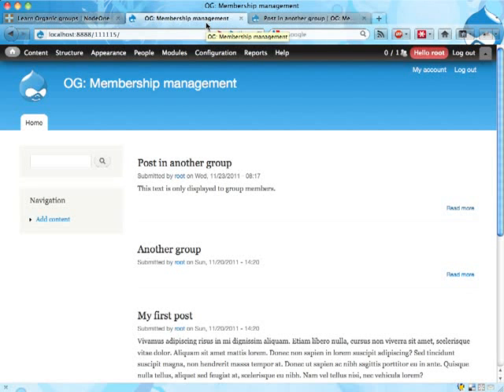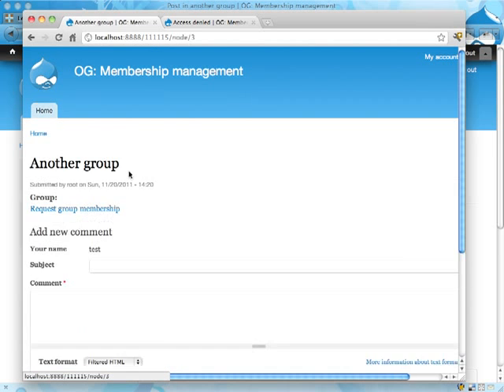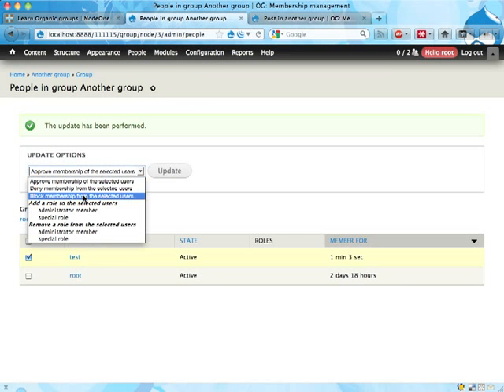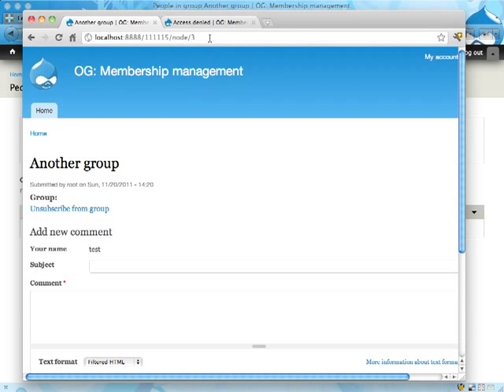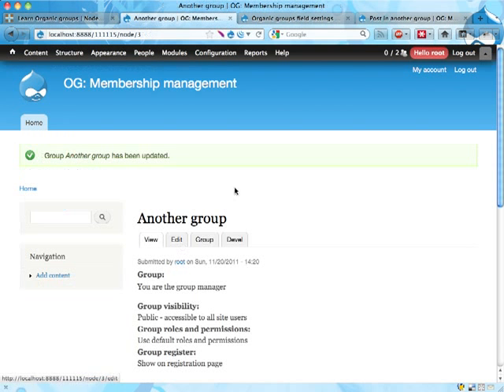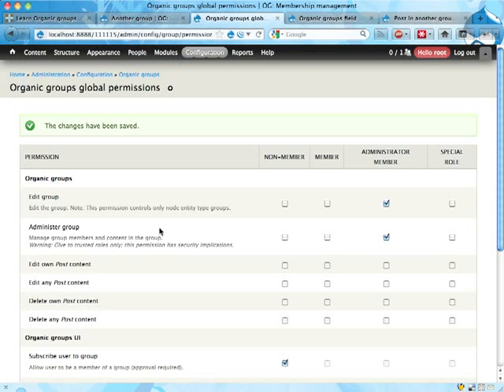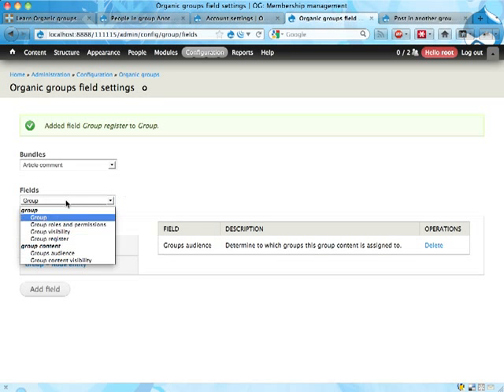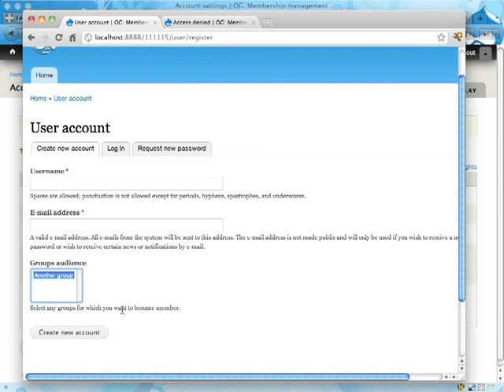D7 Organic Groups pt 13 - Membership Workflow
Get the Book - Drupal 7: the Essentials

The workflow for applying for, approving, and managing group memberships. It covers:

Some permissions relevant for managing OG membership workflow (including permission to bypass the approval step).
How regular users can apply for membership to a group.
How administrators can approve/deny membership applications (and add roles and stuff, too).
That you can create lists of membership applications in Views (but no shown example of this).
That you can use the Organic groups registration module (in OG project) to allow users to apply for group membership on site registration. (See below.)
That teaching others is a great way to learn a lot about Drupal.

Using the Organic groups registration module turned out to be a bit more tricky than expected. The steps are as follows:

Enable the module.
Add the group register field to your group entity.
Edit the groups you want to be available on site registration, and set their field values to Show on registration page.
Finally – and this was the tricky one – make sure that the field group audience on user accounts is configured to show on the registration form.
Note that you can select which membership type to use during registration, by setting an option for this in the group audience field.
Modules:
Organic Groups
Organic groups registration
Additional Resources: